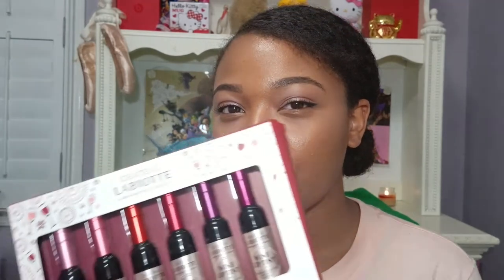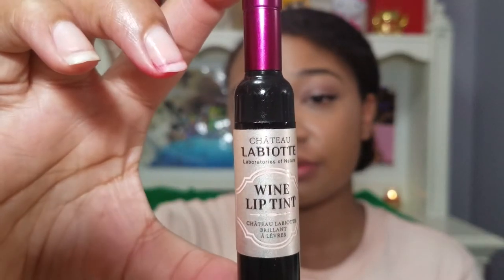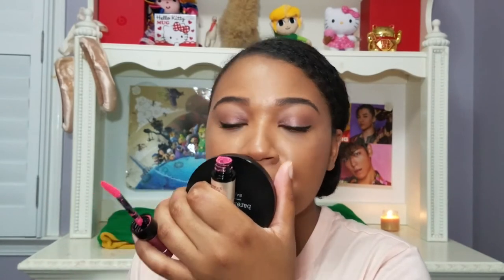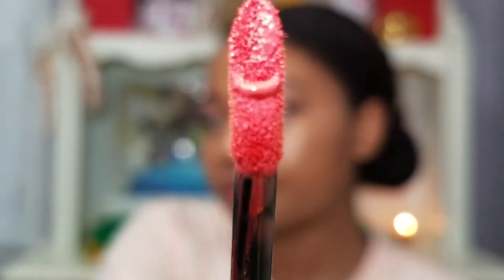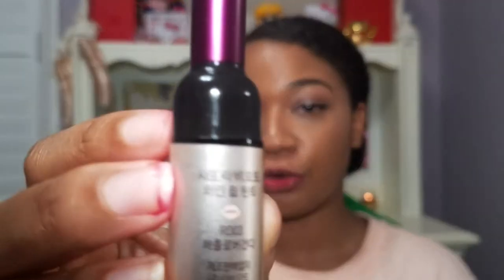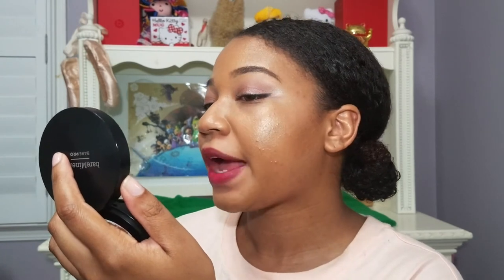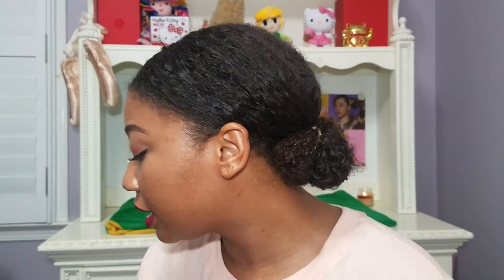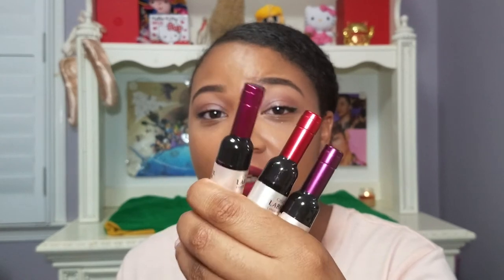Korean Beauty on Dark Skin|Château Labiotte Wine Lip Tints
I will be trying on the Château Labiotte Wine Lip Tints set. Aren't they so cute! I got the entire set on Wish for only $9! They were a great purchase and last all day long. Excuse my inferior attempt at applying a gradient lip lol.